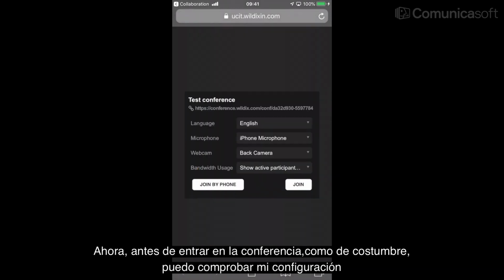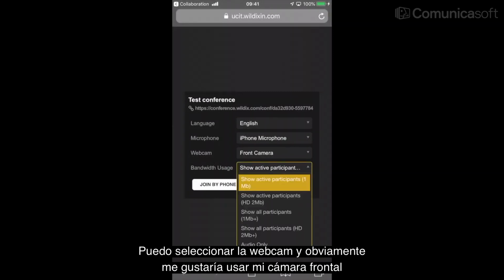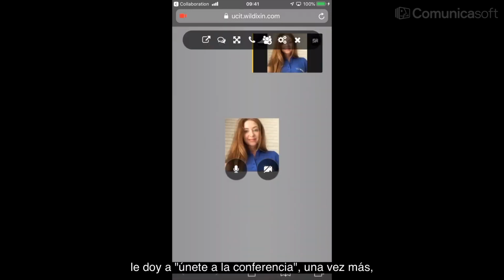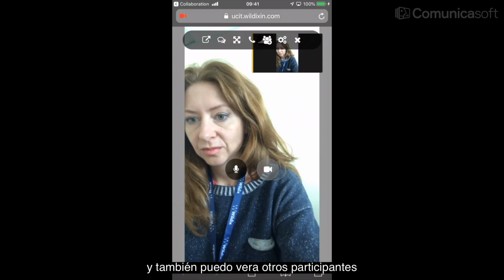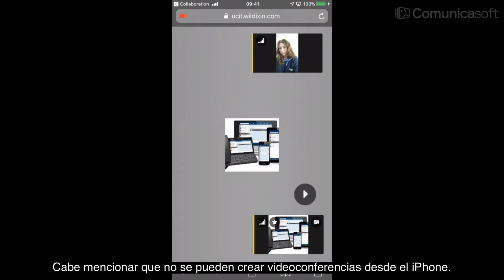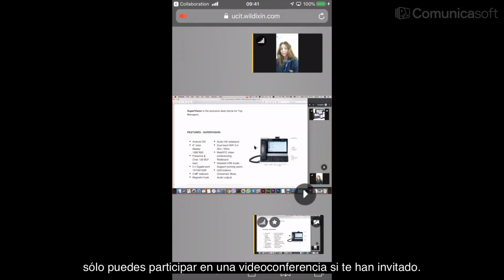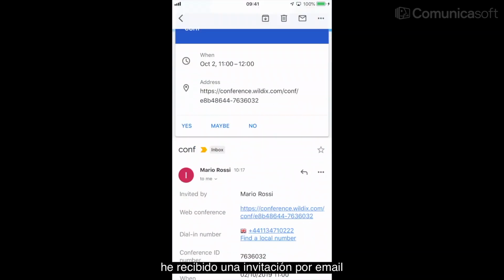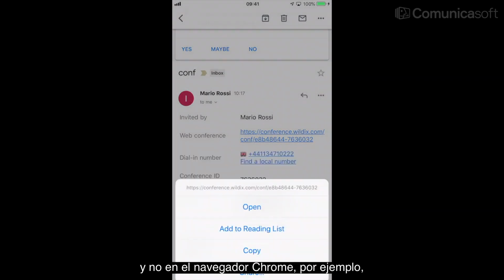Tutorial Centralita Ágil - Reuniones Web en iPhone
El calendario te recuerda que tienes una Reunión en Videoconferencia programada para las 11:00. Pero, te encuentras fuera de tu oficina.

Ahora puedes participar en una reunión web de hasta 100 participantes, directamente desde el navegador Safari de tu iPhone.

En este video te mostraré cómo hacerlo.